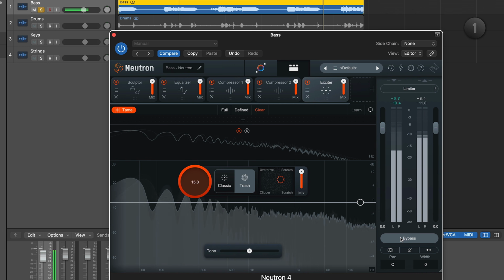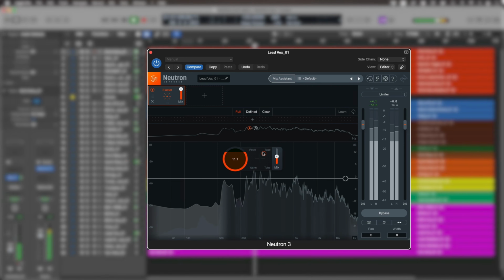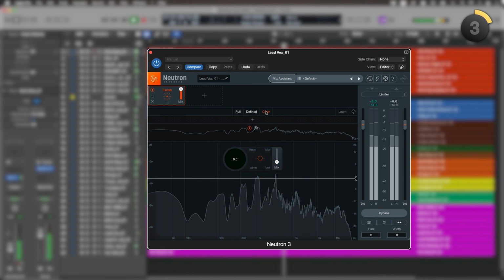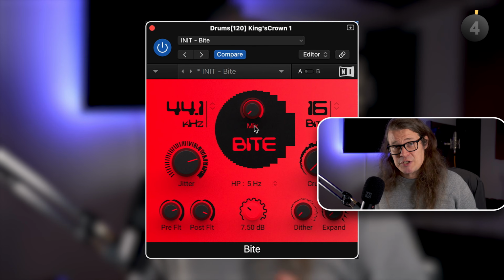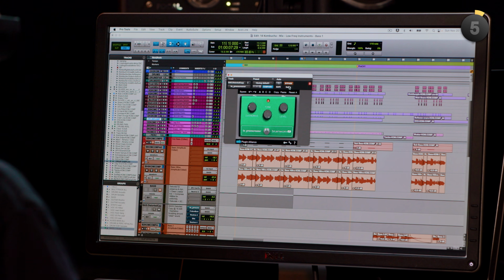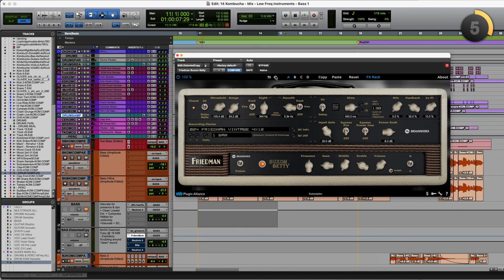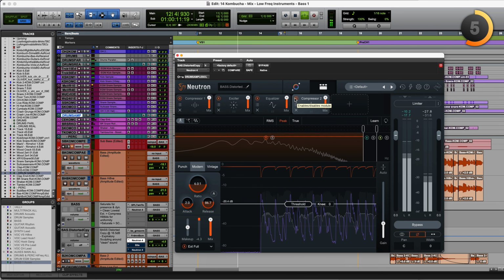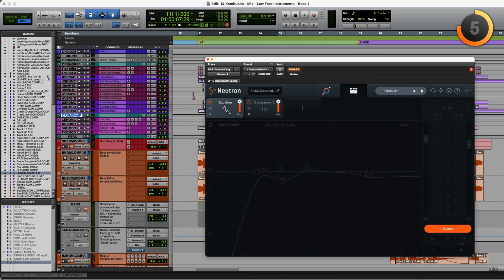5 destructive distortion tips from the pros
Distortion can help emphasize a particular instrument, add warmth to a track, and change the texture of your mix. In this video, take a look back at top distortion tips from professional engineers including Enrique Gonzalez Müller, Sam Loose, and Geoff Manchester that can help you dial in your distortion techniques.

00:00 Intro
00:42 How to distort responsibly
01:42 Can you distort your distortion?
02:46 Tame transients with distortion
04:25 Use unnatural distortion to create a vibe
05:14 Exploration with distortion
10:55 Outro

SYNC ID: MB01D9GB43LIJDE